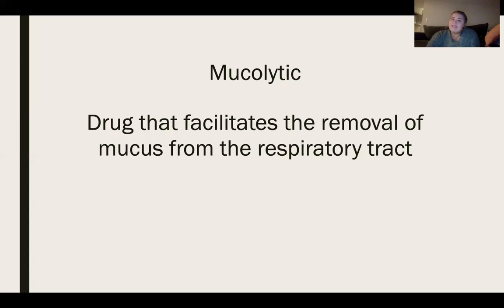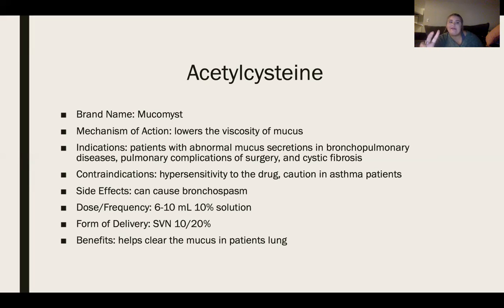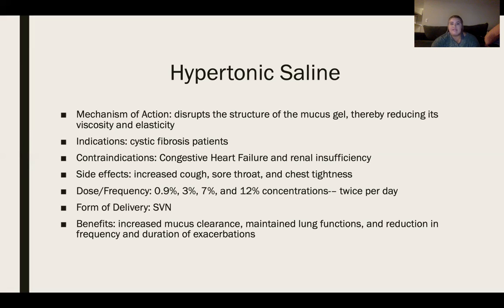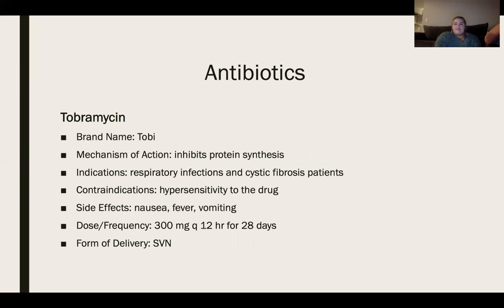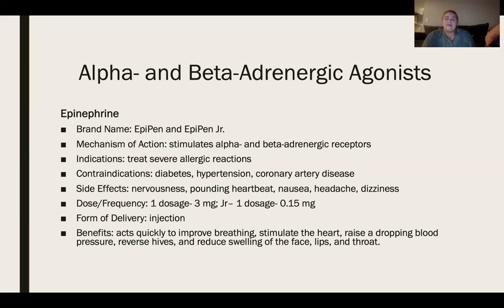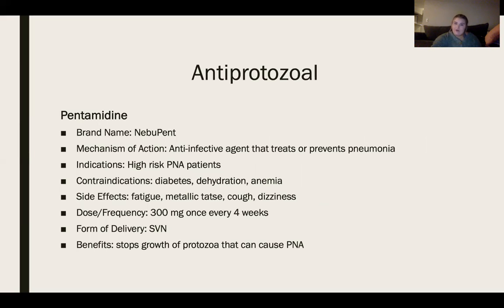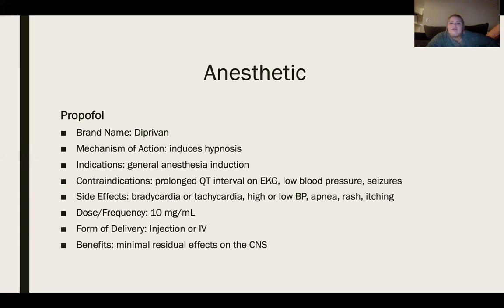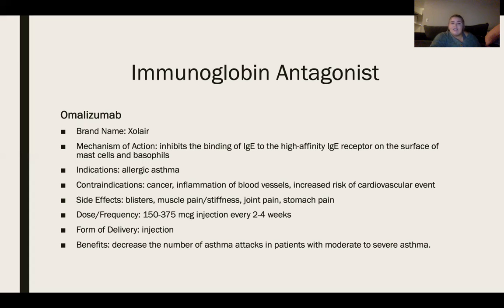Pharmacology Presentation Part 2